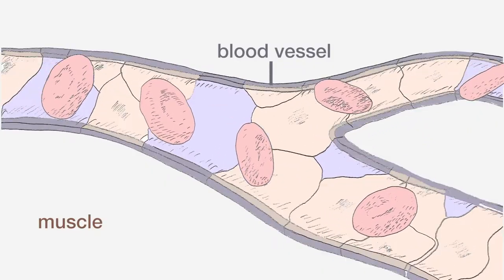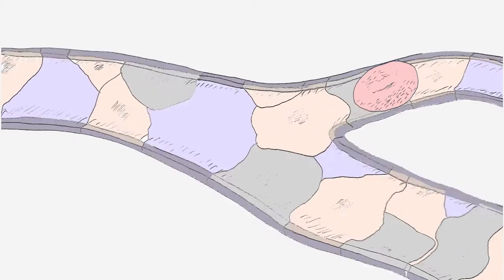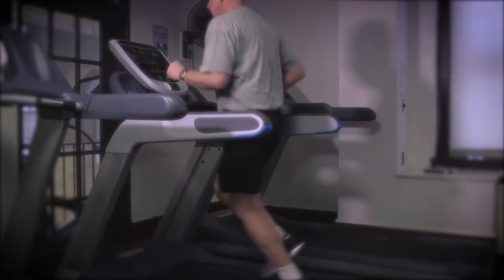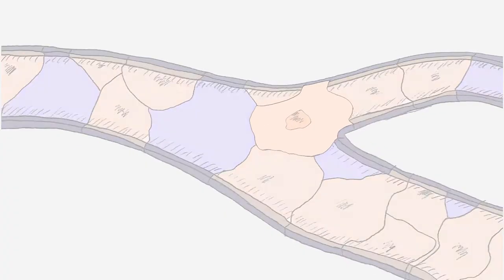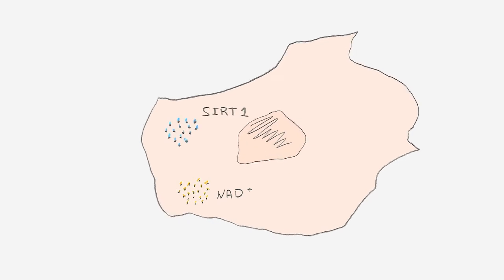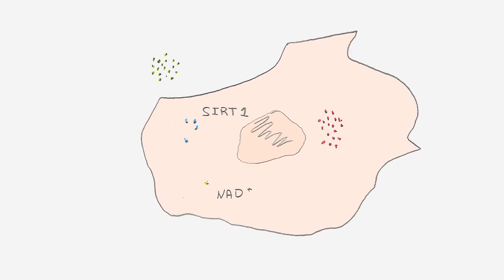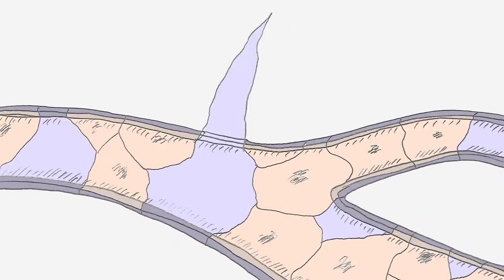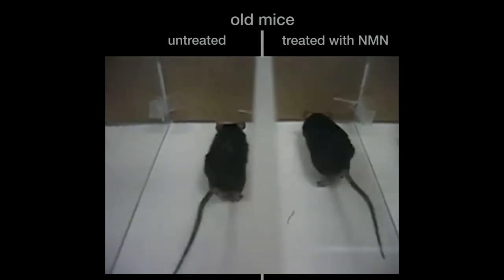NMN - Mice Test by Harvard Medical School Original by Dr David Sinclair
Dr David A Sinclair Video

Rewinding the clock on aging blood vessels

Wish to know more about Uzesta Global? to find out more.